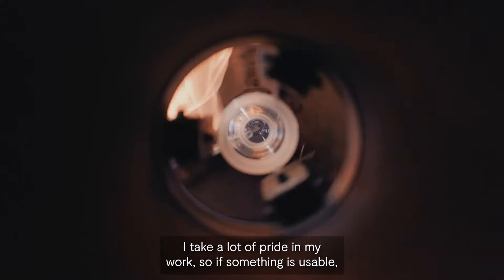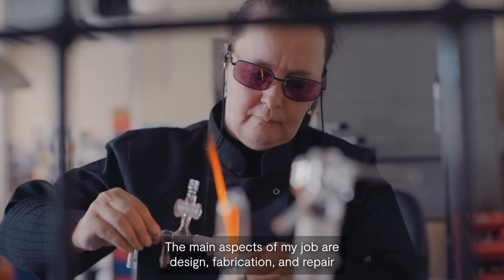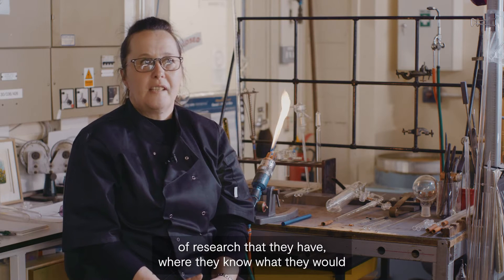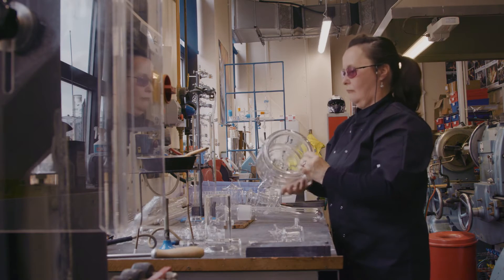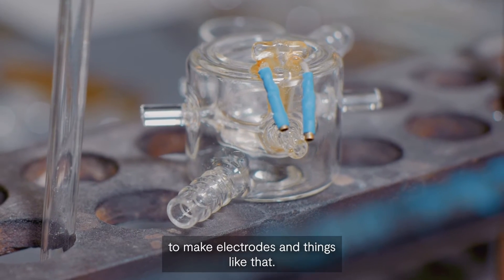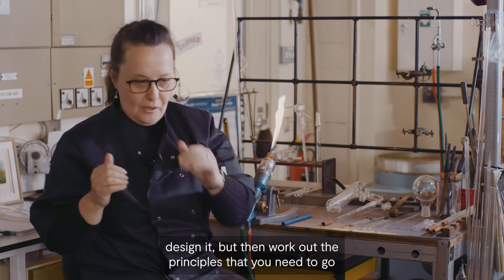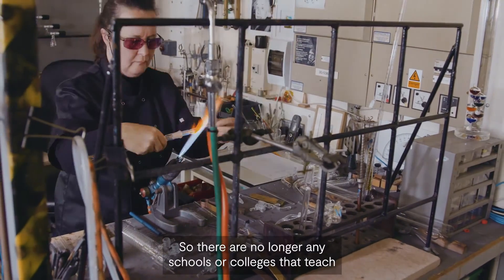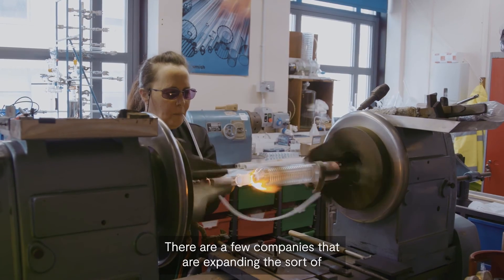The scientific glassblower making one-of-a-kind equipment: 101 Jobs That Change The World (Ep 17)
Meet Terri Adams. She's the Glass Design and Fabrication Facility Manager for the University of Oxford and also one of the last scientific glassblowers to work in-house at a university.

When she first started training as a scientific glassblower, the first thing people said was 'Oh, so you make test tubes', but her work is so much more than that. She helps turn scientists' ideas into bespoke complex and functional laboratory equipment that is necessary for their research.

Terri says: "I think, for me, the most satisfying thing has been able to produce something with my hands. Something as well which you know, you know is going to be used for research for good, and it's going to help not only the person you're making it for but hopefully beyond that at some point, the wider world. There's my little bit of influence on history."

Explore more on Terri's story and how she came to be a scientific glassblower

Welcome to 101 Jobs That Change The World - our campaign to highlight some of the many roles that contribute to success of the research and innovation system. In these videos you’ll meet the people who work – often behind the scenes – in a wide variety of fulfilling and interesting roles beyond the traditional image of a researcher or innovator.

Our 101 Jobs profiles offer a glimpse into the lives of the varied people who are working across the research and innovation system, some in remote or unusual locations. Their jobs are essential to the creative, dynamic research and innovation system we need to tackle huge challenges like Covid-19, climate change, how we’ll live and work in the future – and they really do change the world.

We are UK Research and Innovation, the body that allocates government funds for research. You can read more about what we do here. And if you liked this video, follow us on these channels:

Want to know more about this campaign?

And if you want to know more about the range of careers in research, visit the government careers